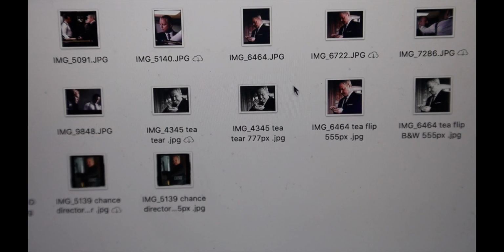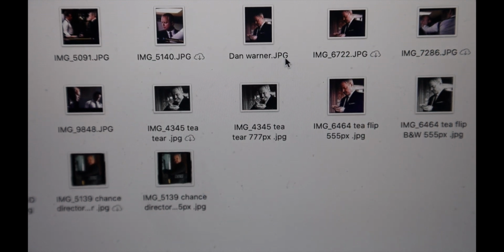ACTORS WHO IGNORE THIS WILL FAIL!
This covers 5 common mistakes actors make when submitting auditions on tape. These are complaints from casting directors. Please remember that casting directors are on your side and want you to win! These are common mistakes and easily remedied. Number 4 will take practice, but that's ok. Number 1, 2, and 5 are very easy to fix.

The purpose of this channel is provide educational videos for new actors and seasoned actors alike. I value all of your comments and questions and will be sharing acting career advice, audition tips and tricks, self-tape advice, real-life auditions on tape, and more.

We're OPEN!
and click "register" Then use the code: ACES99 to get a special limited time price of just $99/mo to have access to all 50 workshop videos, Weekly Zoom coaching, all the resources including Self-Tape Secrets, a resume template, audition tracker, 7 steps to nail any scene or audition, nationwide agency directory as well as an audition checklist. ✅ And so much more!

✅ Acting Terminology for Beginners: TV and Film Terms You Should Know
✅ The Acting Process: How to Keep Your Acting Career Afloat During the Pandemic

GEAR USED TO RECORD THIS VIDEO AND SELF TAPES:
* Tripod ball head
* Music stand
* Studio lights
* Cell phone holder